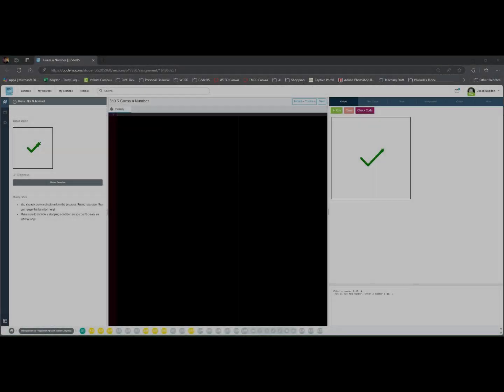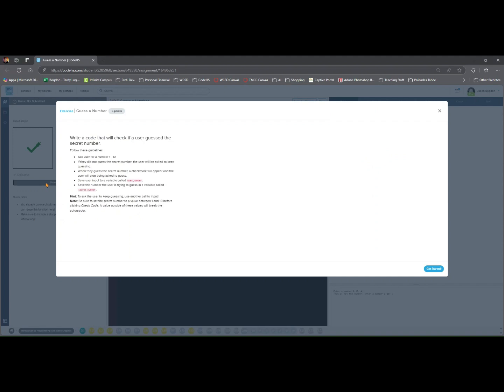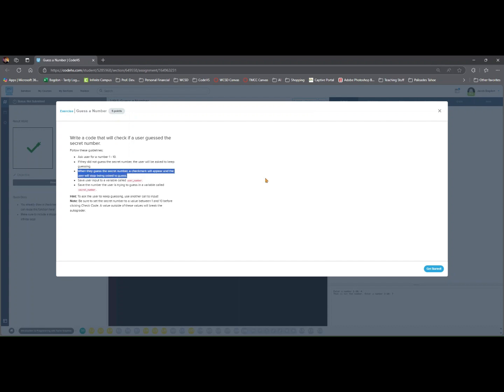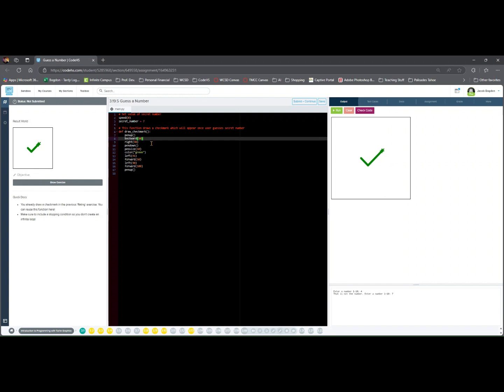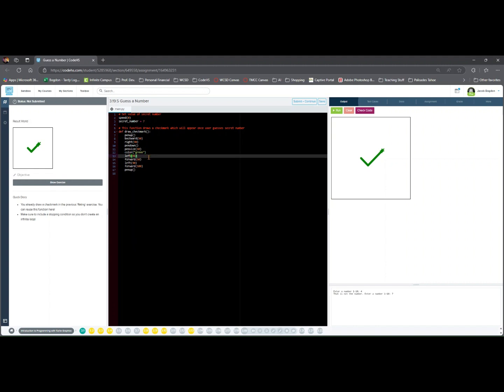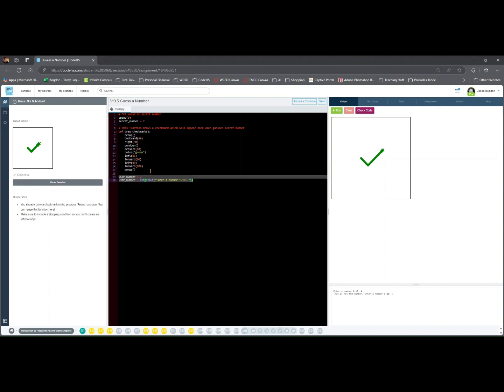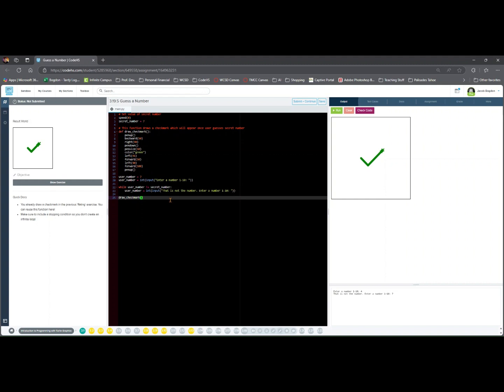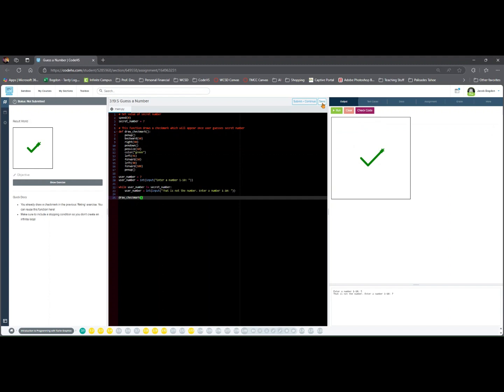CodeHS 3.19.5 - Guess a Number (English)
Hello, and welcome to the CodeHS tutorial for Assignment 3.19.5: Guess a Number!

Please make sure to change your YouTube video settings to the highest resolution possible for the best viewing experience. You can also turn on closed captions and change the language in the YouTube player settings by clicking on the “CC” button and then selecting your preferred language from the settings menu.

This lesson builds upon earlier lessons where we practiced using `input()` to collect user responses, `while` loops to repeat actions until a condition is met, and defining functions to break code into reusable sections. In this lesson, we combine those ideas into one simple guessing game.

Now let’s walk through the purpose of the code, and it's mechanics, line by line:

This code will ask user for a number 1-10. If they did not guess the secret number, the user will be asked to keep guessing. When they guess the secret number, a checkmark will appear and the user will stop being asked to guess.

Starting with
speed(0)  # sets Tracy’s rendering speed to the fastest to speed up the testing process
secret_number = 7  # this is the number that the user is trying to guess

# This function draws a checkmark which will appear once user guesses secret number
def draw_checkmark():
    penup()           # lifts the pen to move without drawing
    backward(50)      # moves Tracy back to prepare space for drawing
    right(90)         # reorients turtle downward
    pendown()         # puts the pen down to begin drawing
    pensize(10)       # thickens the line for better visibility
    color("green")    # sets color to green to indicate success
    left(45)          # starts first line of checkmark
forward(50) moves Tracy forward 50 pixels
    left(90)          # angles to finish second line
forward(100) moves tracy forward 100 pixels
    penup()           # lifts pen when done

# This section of code Asks the user for a number
user_number = int(input("Enter a number 1-10: "))  # prompts the user to enter a number between 1 and 10

Now we loop until the user guesses correctly:

while user_number != secret_number:  # this initiates the loop, and it runs as long as the guess is wrong, and then
    user_number = int(input("That is not the number. Enter a number 1-10: "))  # will prompt user to try again

Once they guess correctly:

draw_checkmark()  # will run the function that is called to draw a green checkmark

Now, make sure you run, and check your code. If it is all good, make sure you save it, and then submit it for grading.

Let's talk about why this assignment is important...
This assignment helps you understand loops in a real-world context: repeating tasks until a correct input is provided. You also practice function calls from within a loop, reinforcing how we modularize code.

👩‍🏫 REMINDER: When you write your own code, make sure you:
- Use input() to collect user guesses inside the `while` loop
- Choose a secret number between 1 and 10